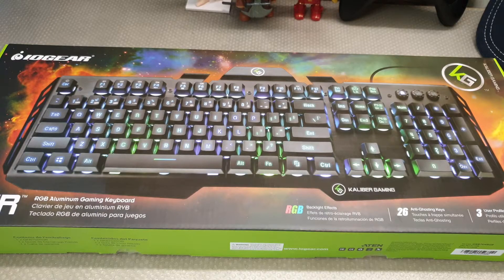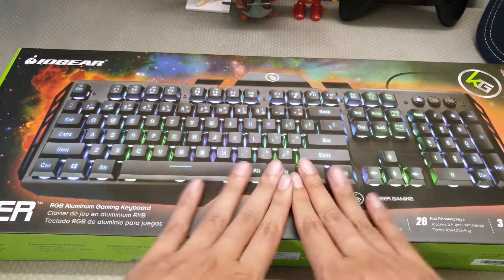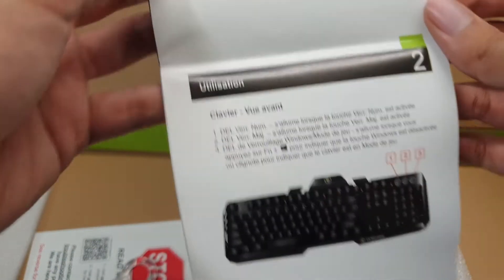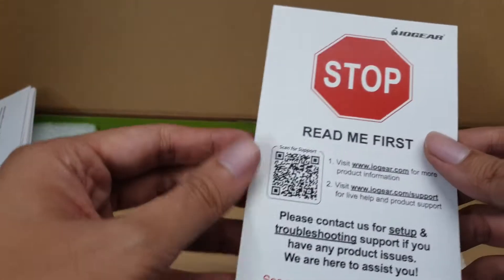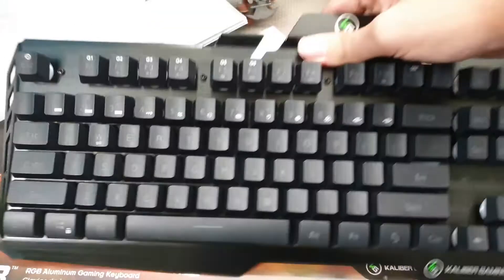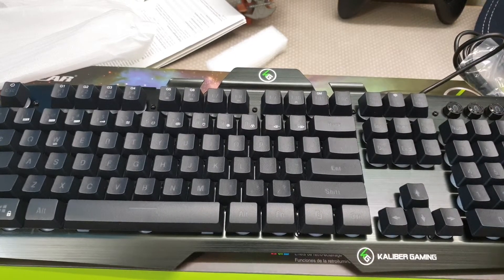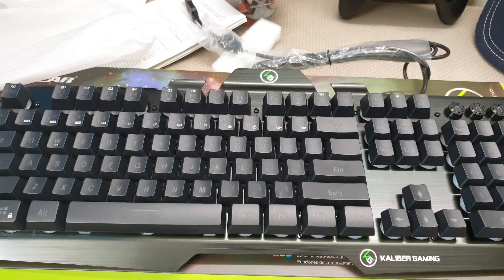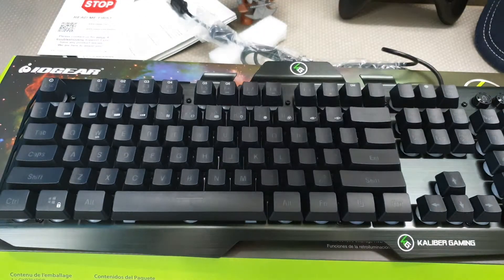IOGEAR Kaliber HVER Gaming Keyboard Box Opening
Stuff I use: Camera